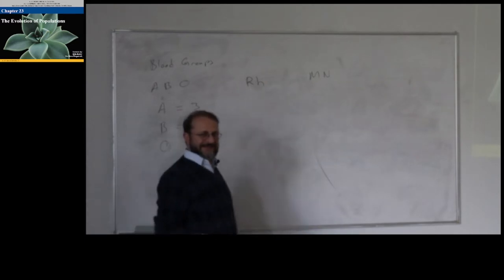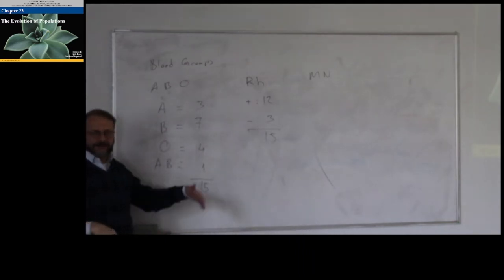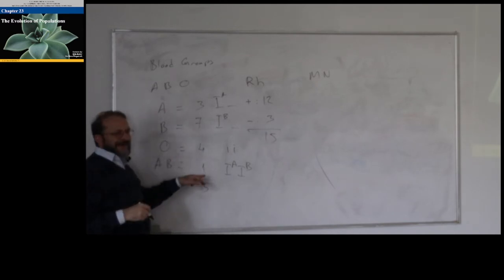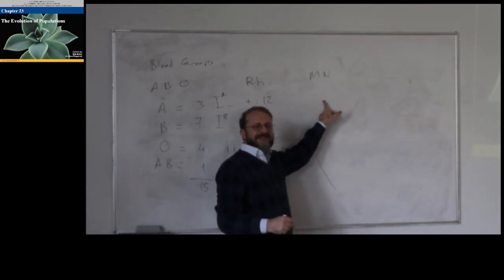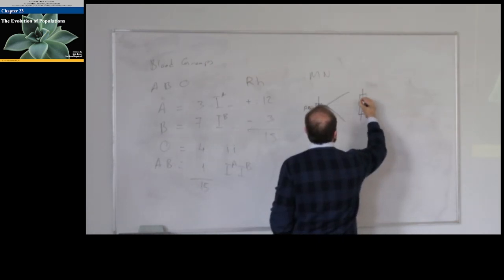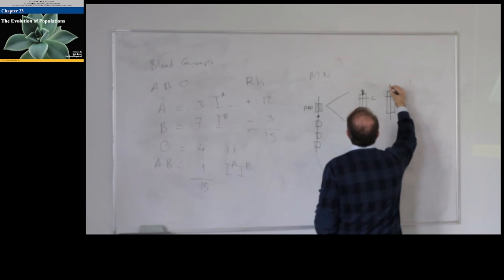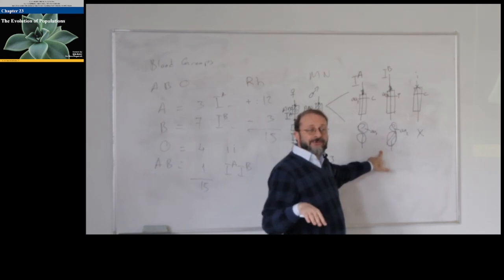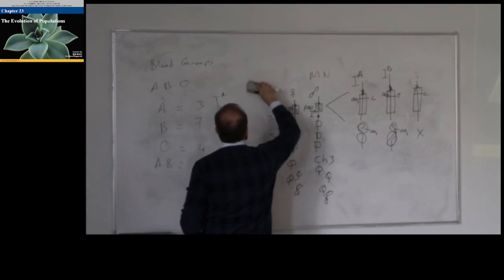What Does ALLELE mean? -ENGLISH-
Alleles of genes. Example of human blood groups.  Population genetics. Evolution. ENGLISH version.
What is an allele? The difference between allele and gene. Allele or Gene?